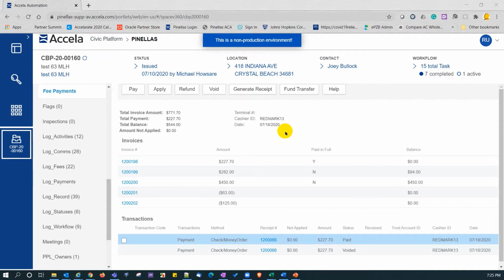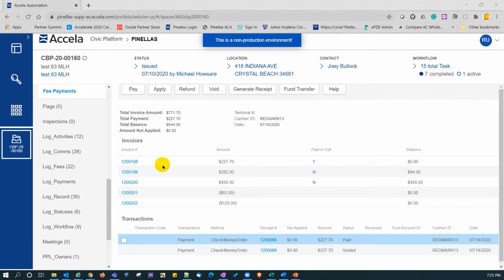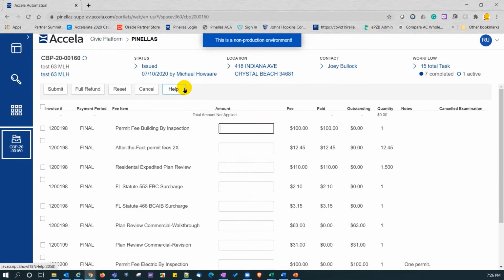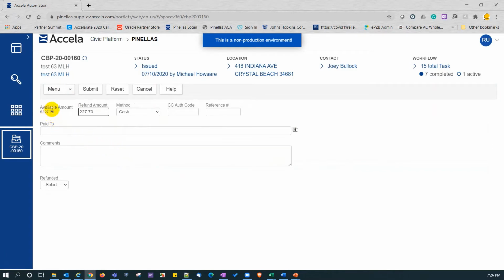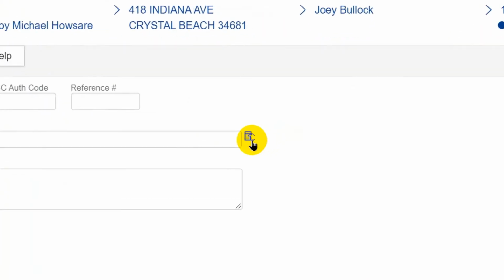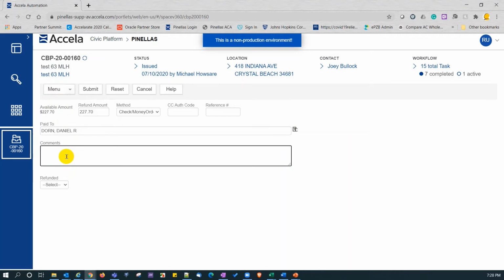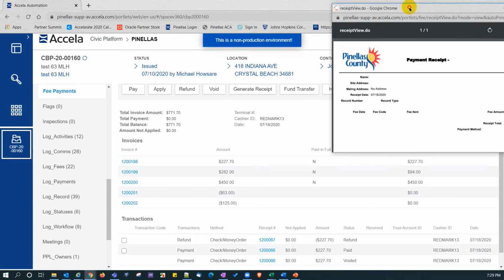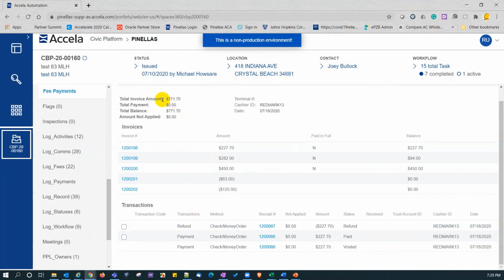Accela Payments - Issue Refunds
This function depends on your User Permission level. If you do not see the Refunds button on the Payments screen, you do not have the proper permission level access to process refunds.